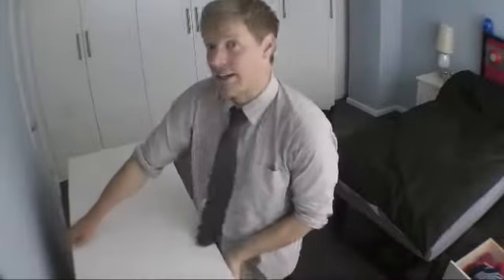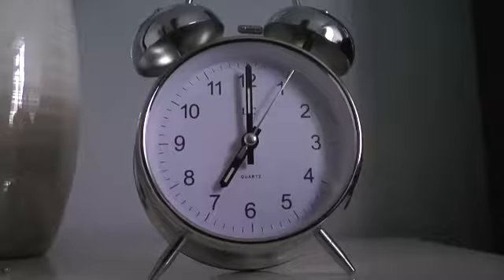giuong chong ngu nuong the high voltage ejector bed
Nhằm khắc phục tình trạng “ngủ nướng”, Colin Furze, một thanh niên ở Anh đã sáng chế chiếc giường đặc biệt có tên là “High Voltage Ejector Bed” (Giường sử dụng thiết bị đẩy). Chiếc giường này được lắp một khung kim loại bên dưới đệm, có 2 pít tông đẩy giường lên với nhiều mức chọn lực đẩy. Ngoài ra, Furze còn lắp thêm đèn và chuông báo thức để tăng tính hiệu quả.